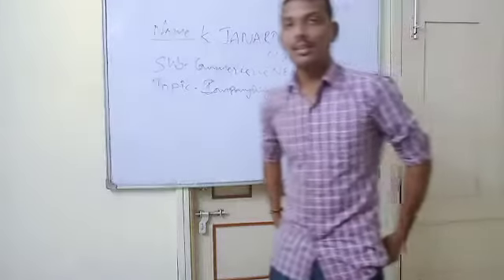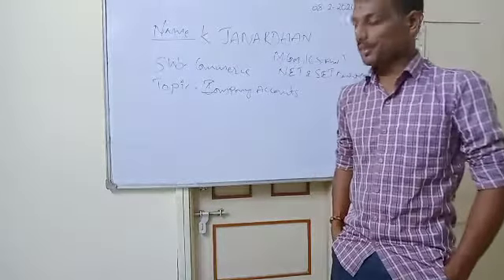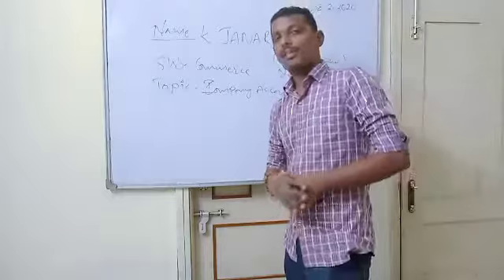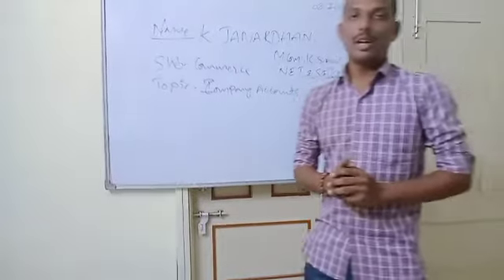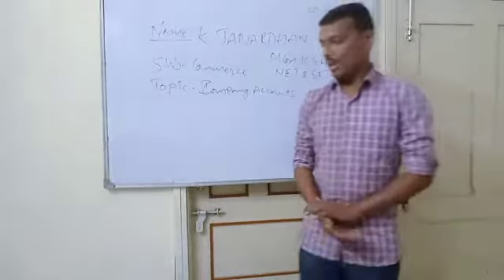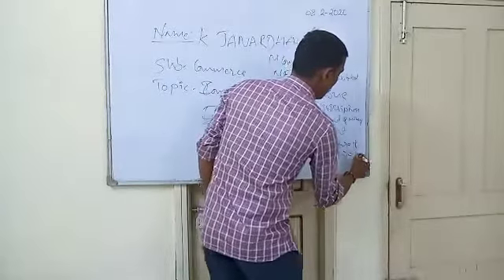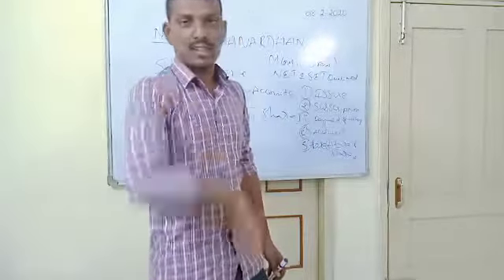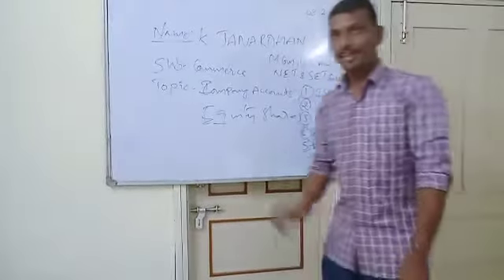Janardhan Katherasala#qualified CA # TP#6719@STAYS AT MANIKONDA HYD#cot#VERIFIED TUTOR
HE Teaches Accounts subjects Home Tuitions and Online Calsses upto Degree Level charted accountancy company secretary subjects
For Good Result take our Director Feedback ON ABOVE MOBILE
Category
EDUCATION